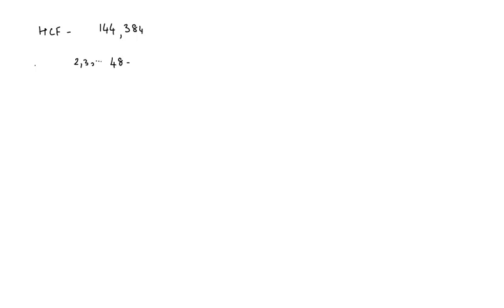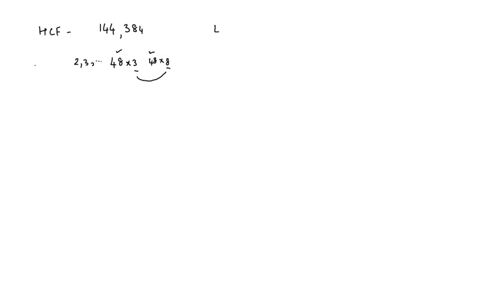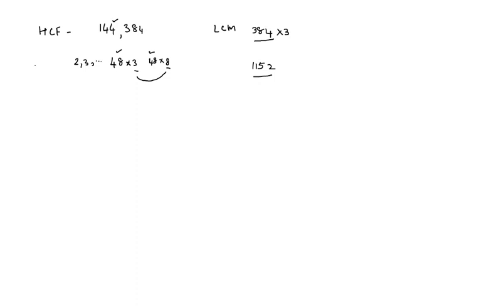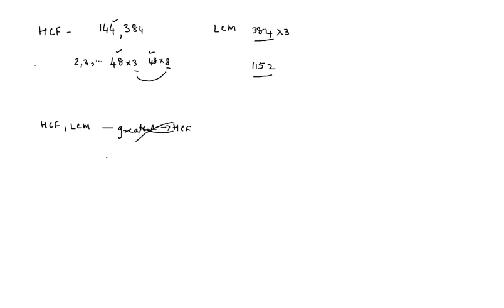HCF, LCM and Fibonacci - Numbers - Concept - CAT Questions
Quickly recap the definitions of HCF and LCM and how to find them. Follow this up with the question set that can be accessed here.

Once you solve these questions, you can confirm your answers with the video solutions.